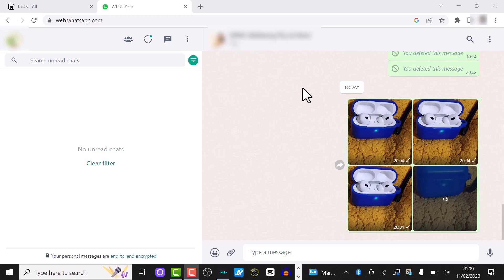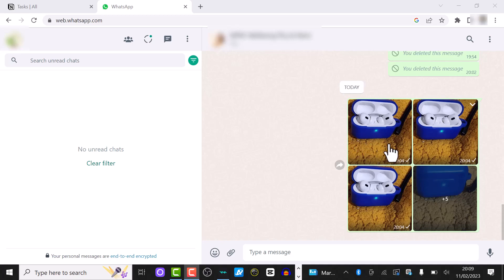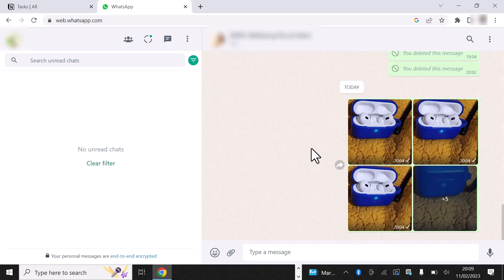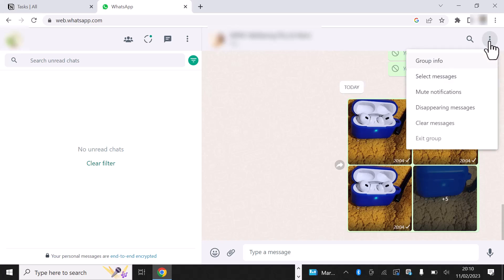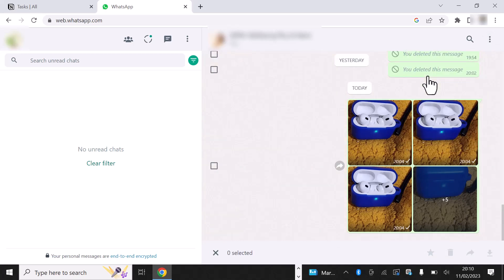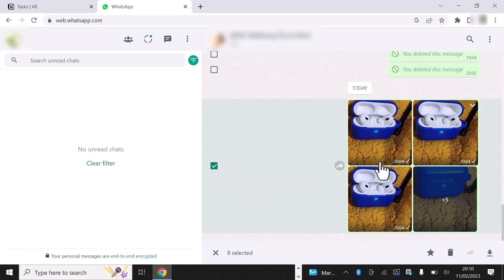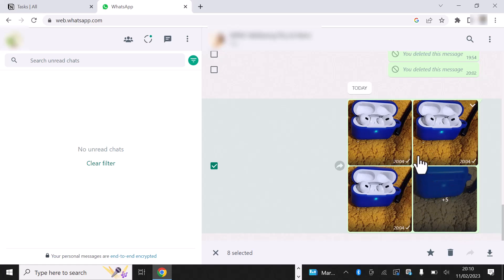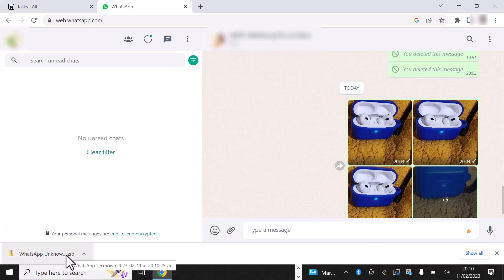How to download multiple photos or files on WhatsApp simultaneously: All in one go.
How to download multiple photos or files on Whats App simultaneously: All in one go.